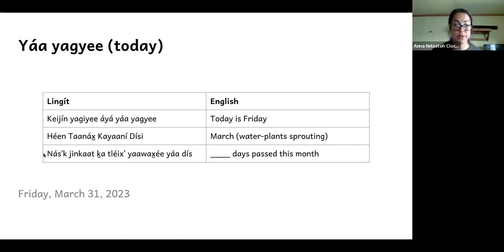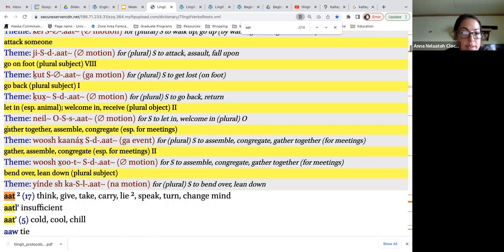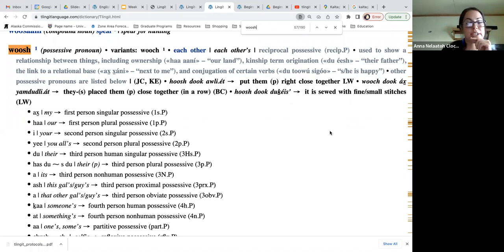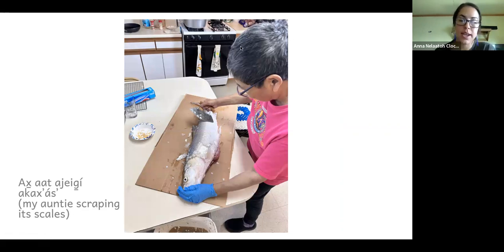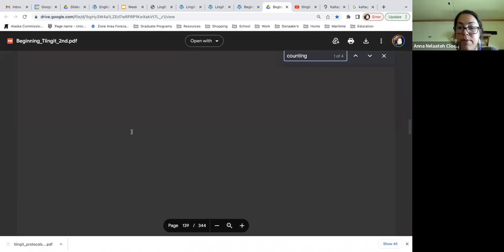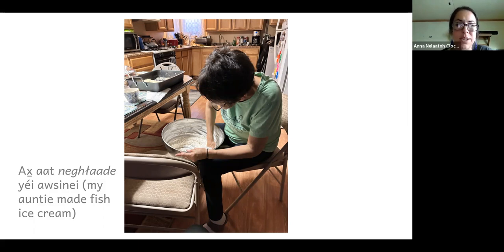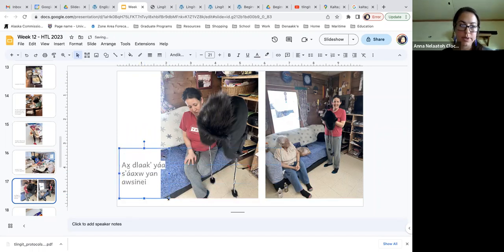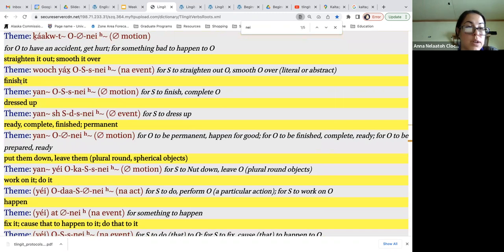Haa Tóoch Lichéesh — Héen Taanáx̱ Kayaaní Dísi 31, 2023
Culture Sharing - Ggaał Doh Heeyo (Kaltag Stickdance). Captioning photos in Lingít.